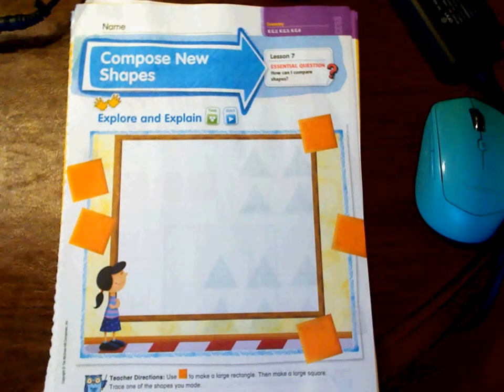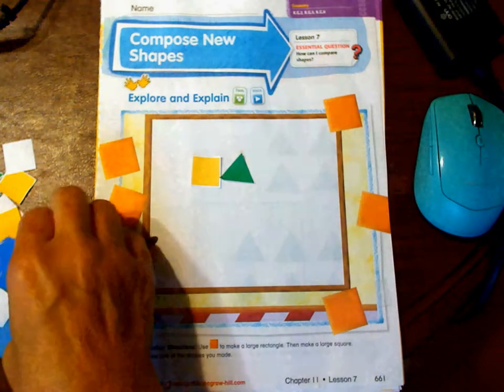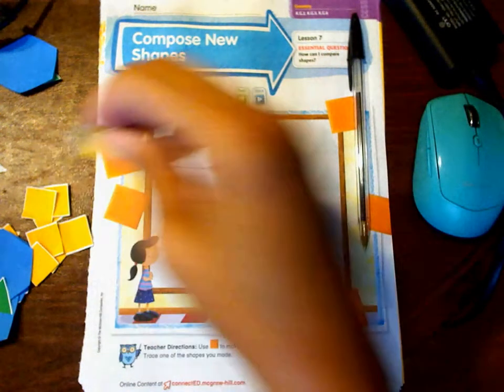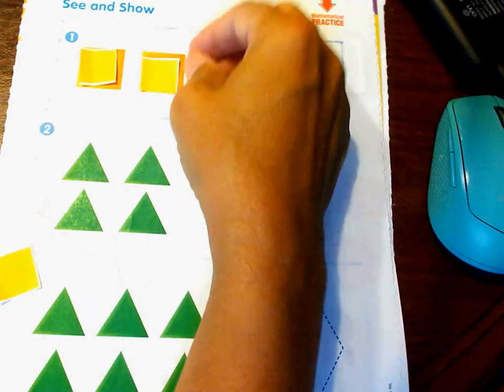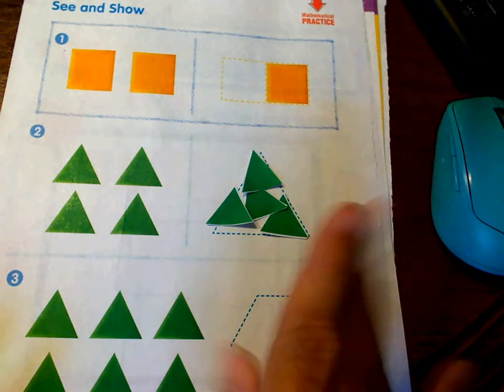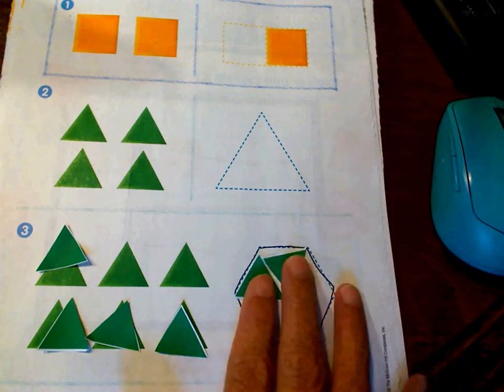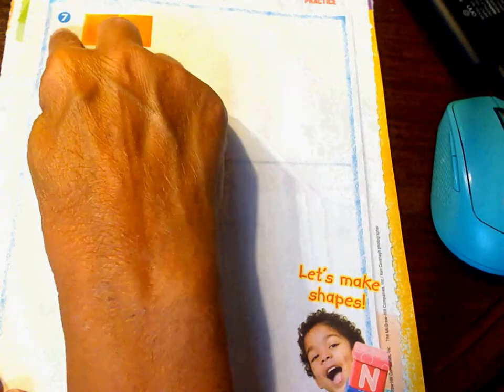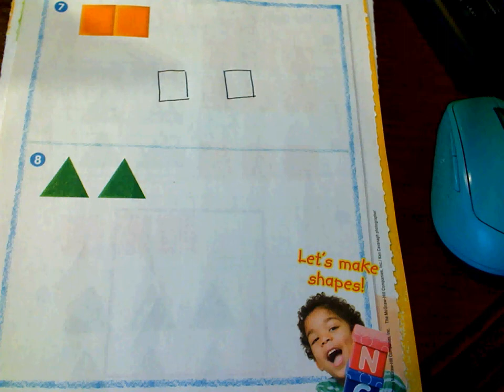Brockman Math 2D shapes pgs 661-666